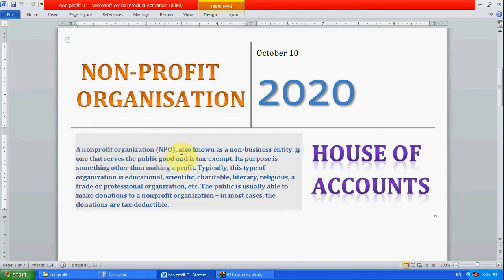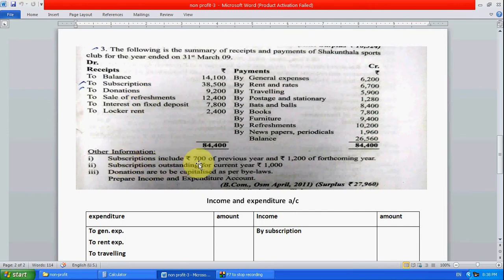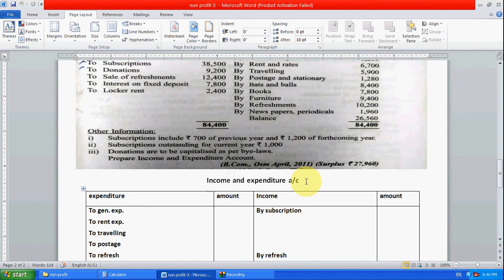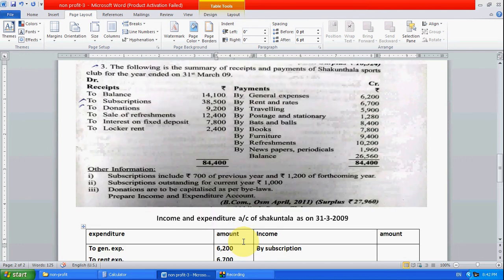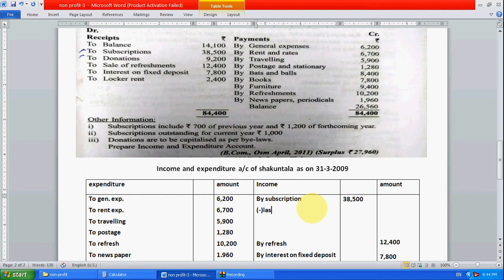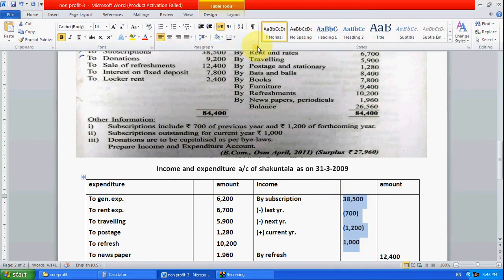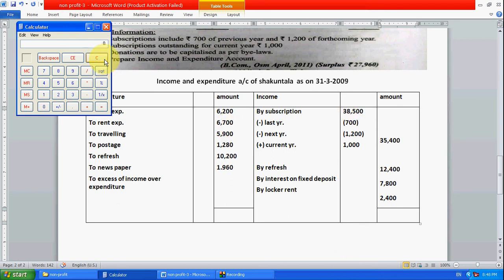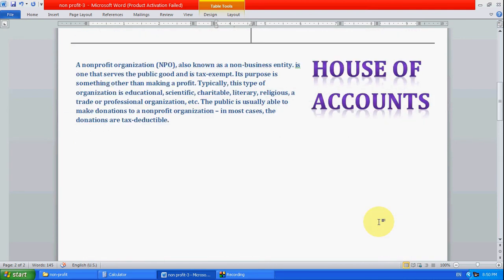Non Profit Organisation Accounting question 3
non profit organisation questions